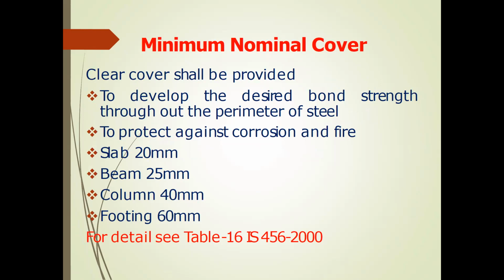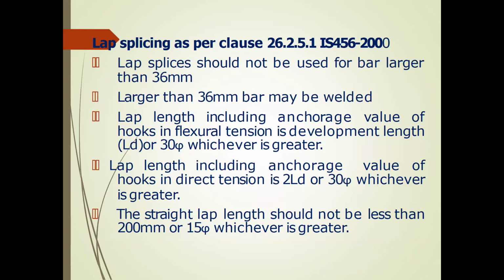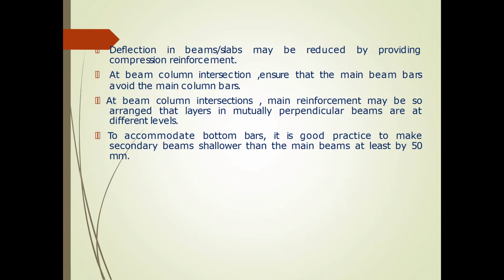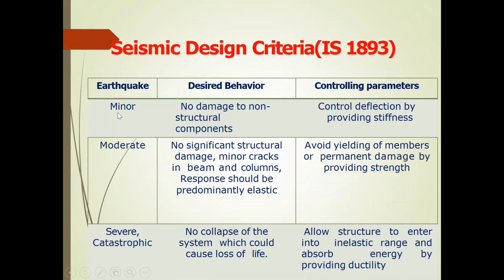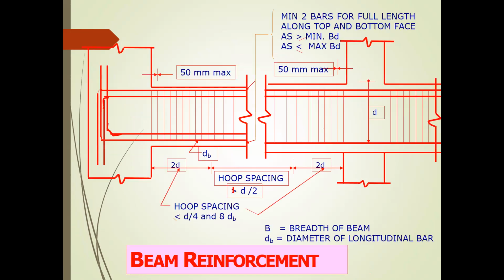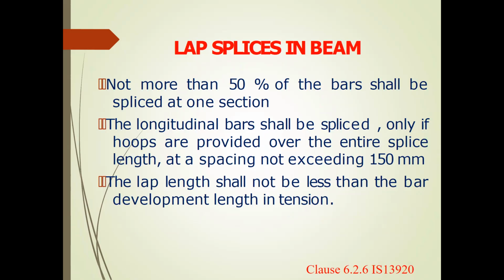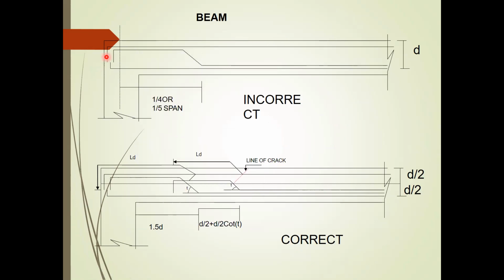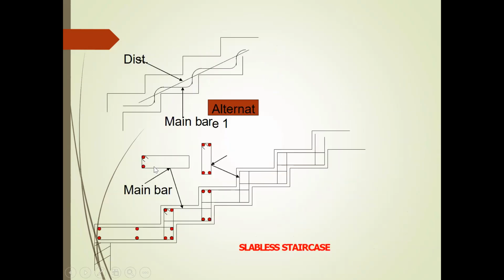Detailing of Reinforcement (IS456-2000, IS13920)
Reinforcement detailing of a slab is done based on its support conditions. Slab may be supported on walls or beams or columns. Slab supported directly by columns are called flat slab. Slab supported on two sides and bending takes place predominantly in one direction only is called One Way Sla